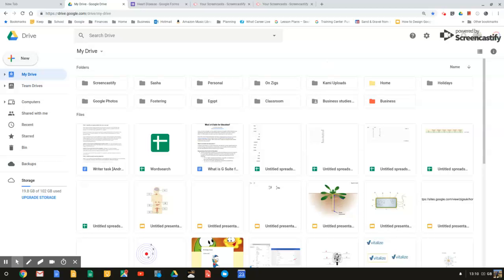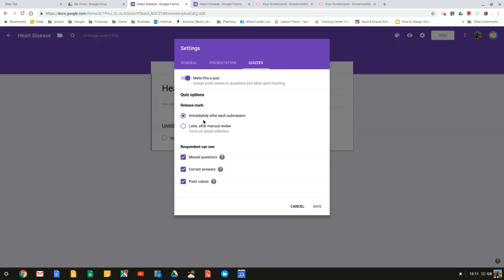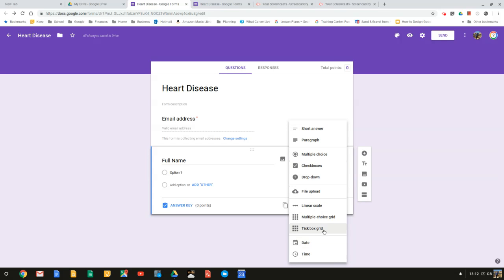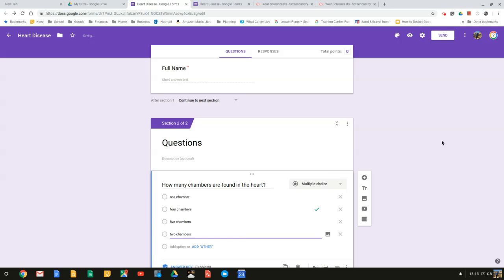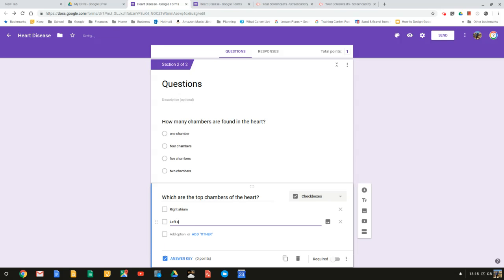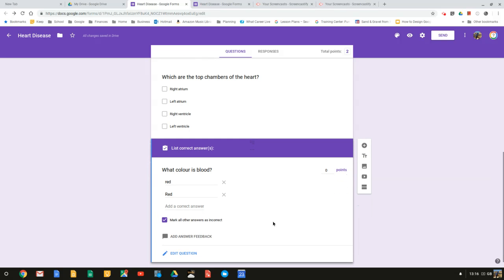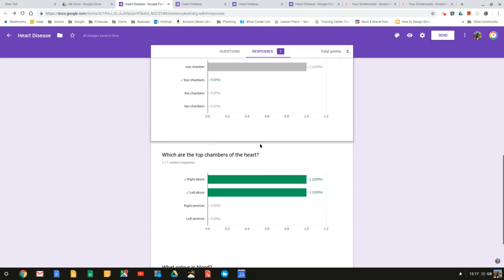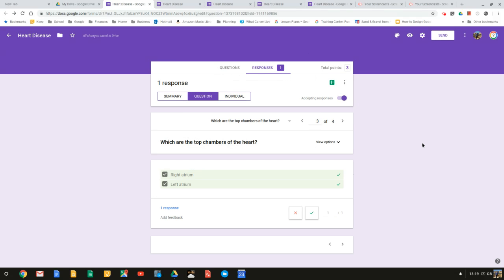Oct 21, 2018 1:19 PM